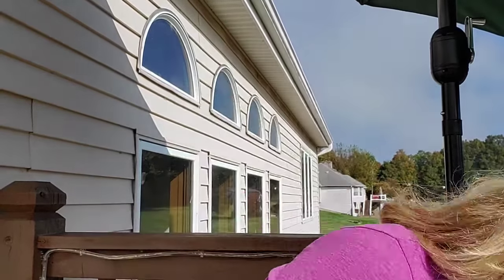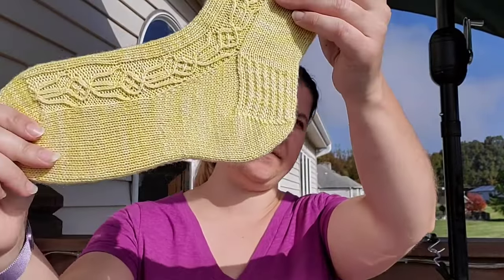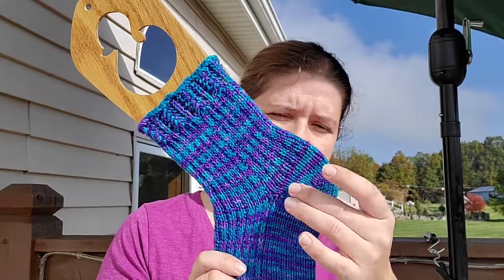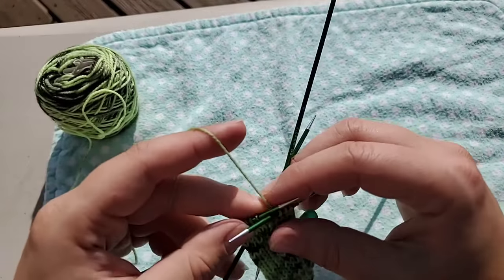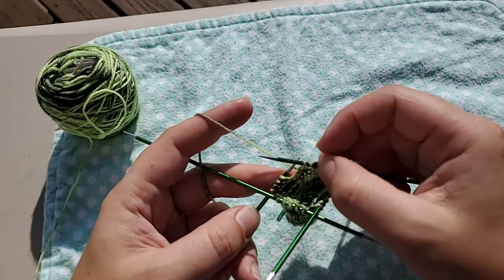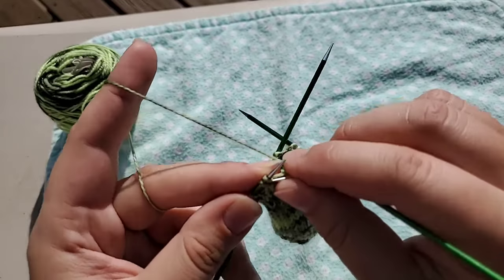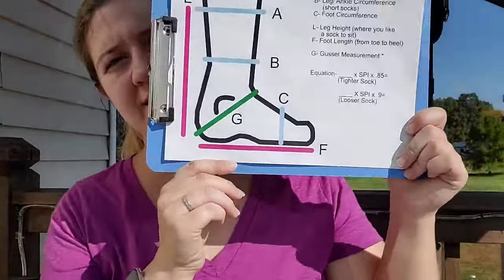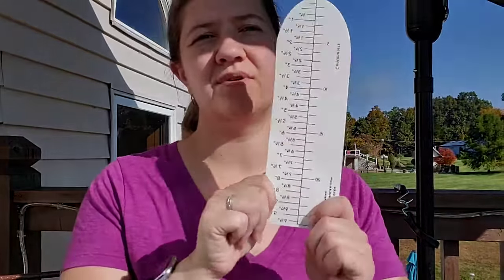Socktober Part 11- Toe-Up Heels